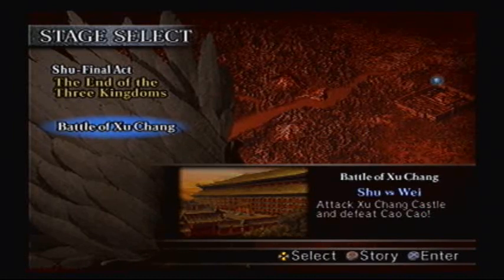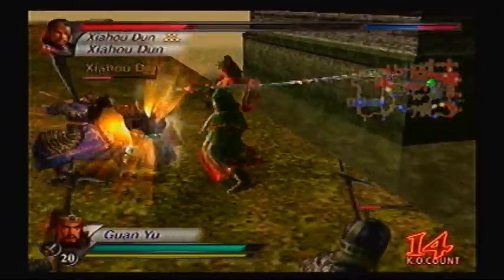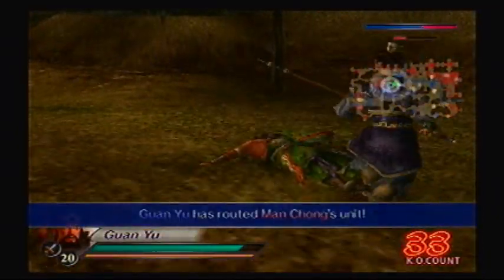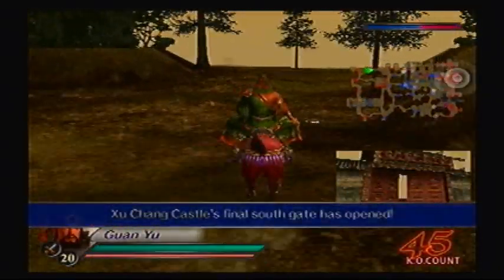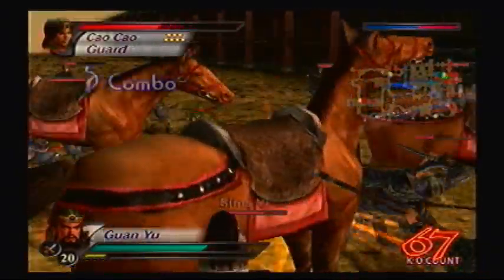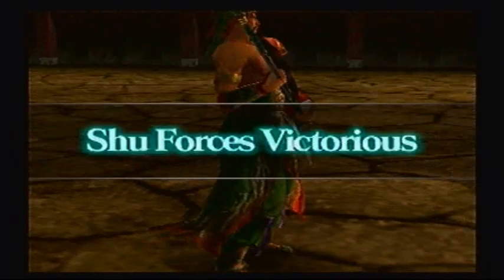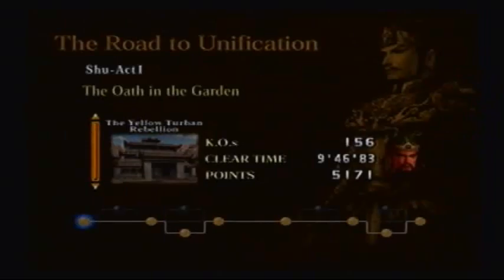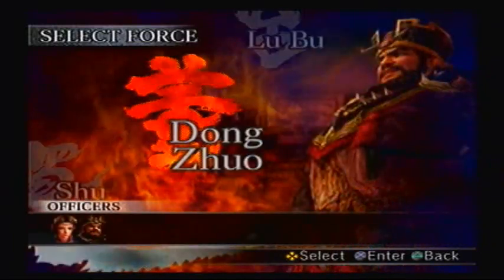Let's Play Dynasty Warriors 4 #54 - [Guan Yu - Shu] Battle of Xu Chang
Doing this battle as Shu is the only way to unlock the Wind Scroll, which doubles the range of your weapon. No doubt it's very valuable whether you have a short weapon, or an already long-reaching one. Next campaign will be Dong Zhuo's, but I will be playing as Diao Chan instead. Game made by Omega Force and published by Koei.